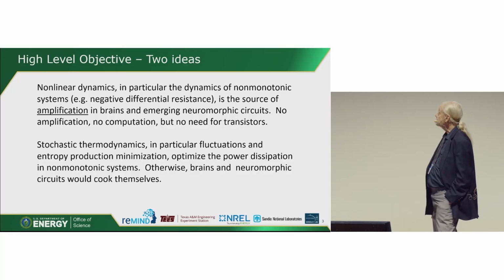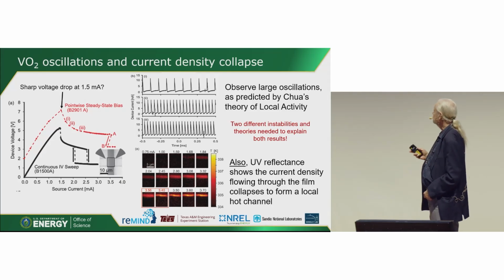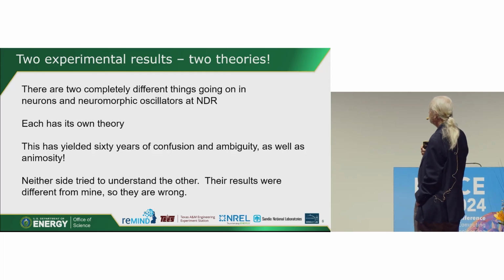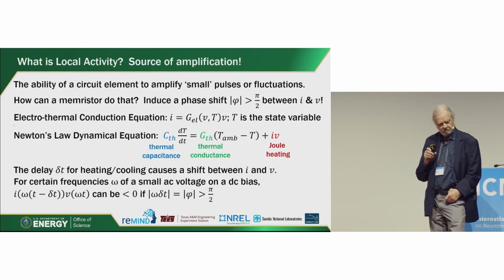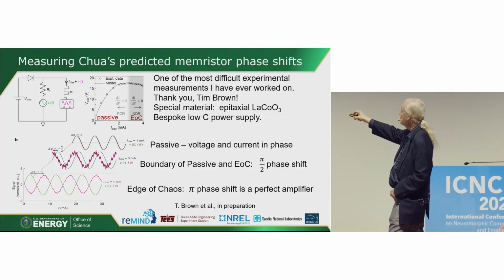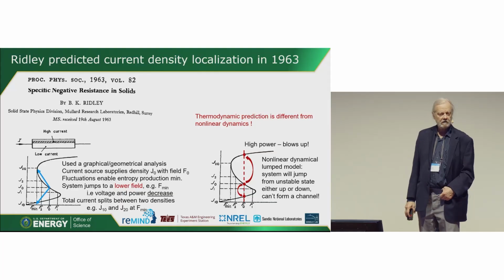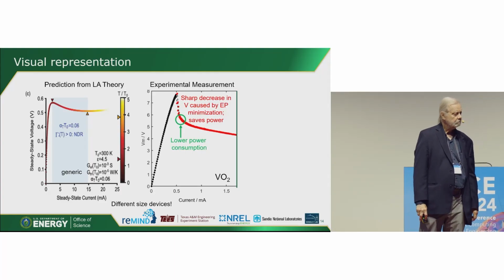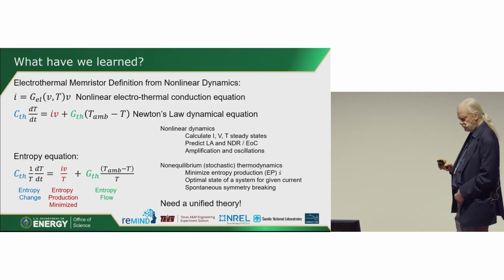Experimental Emulation of Artificial Neurons for Computing and Engineering (Stanley Williams)